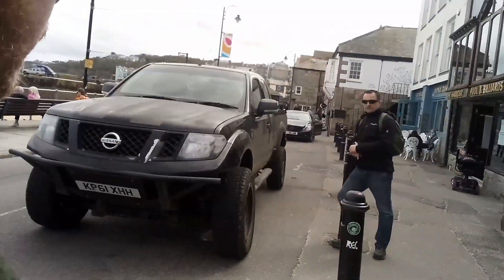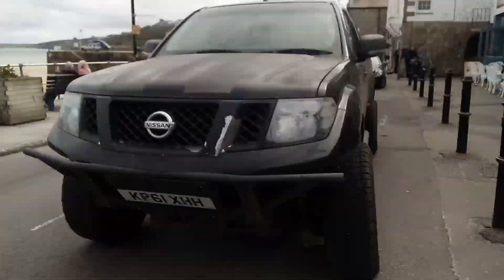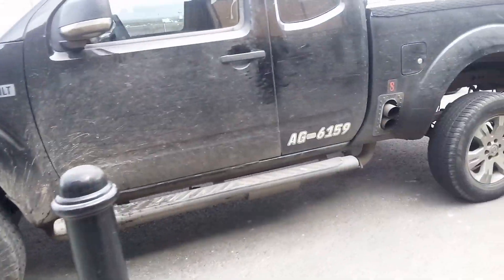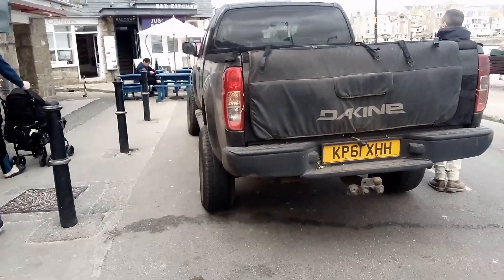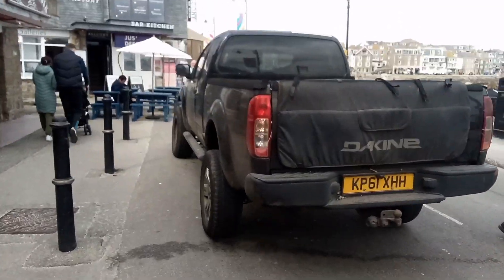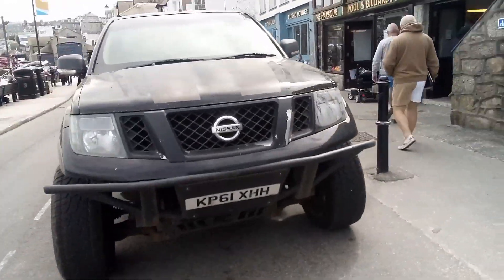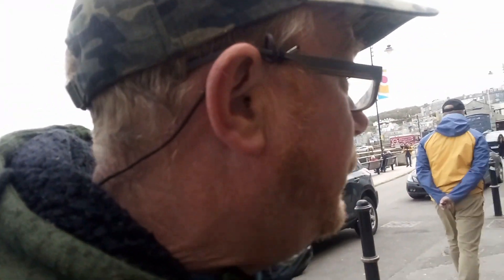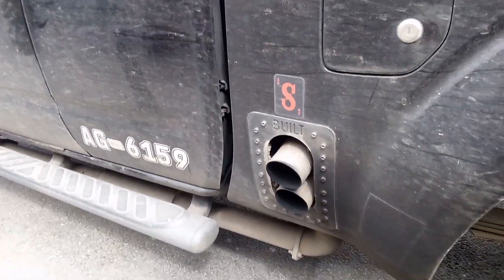Nissan truck , St. Ives Cornwall UK. 25 April 2024 15:08